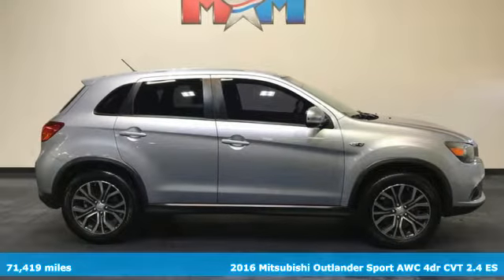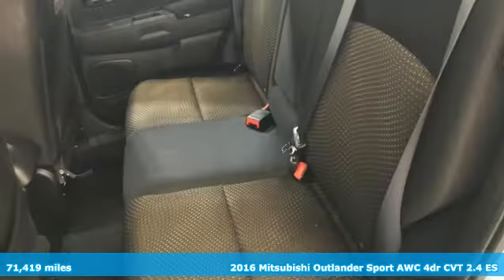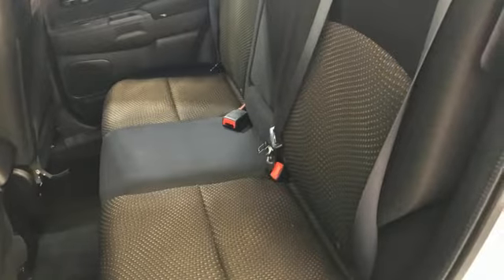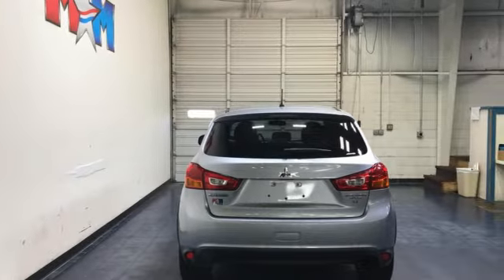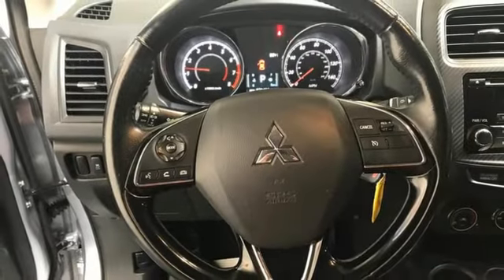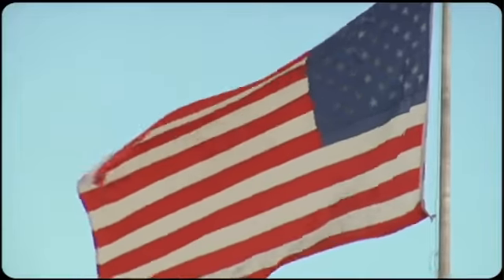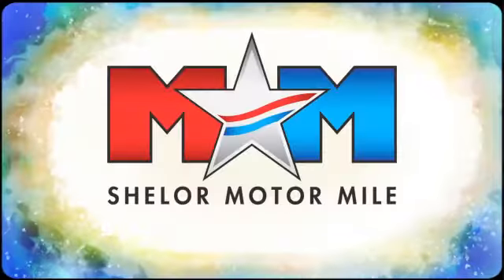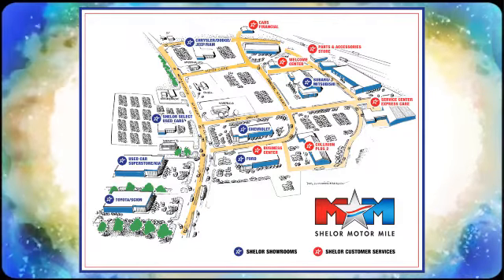Used 2016 Mitsubishi Outlander Sport Christiansburg VA Blacksburg, VA B63066B - SOLD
Year: 2016
Make: Mitsubishi
Model: Outlander Sport
Trim: Sport Utility
Engine: 2.4L 4 Cylinder Engine
Transmission: CVT Transmission
Color: Cool Silver Metallic
Interior: Black
Mileage: 71419
Stock #: B63066B
VIN: JA4AR3AW2GZ043270
FUEL EFFICIENT 27 MPG Hwy/22 MPG City! Nice, GREAT MILES 71,419! Cool Silver Metallic exterior and Black interior. CD Player, BluetoothA®, 4WD, Alloy Wheels, iPod/MP3 Input, Serviced here, Originally bought here, Local Trade-In. CLICK ME!br /br /KEY FEATURES INCLUDEbr /iPod/MP3 Input, BluetoothA®, CD Player, Aluminum Wheels. Rear Spoiler, MP3 Player, Privacy Glass, Keyless Entry, Steering Wheel Controls. Mitsubishi 2.4 ES with Cool Silver Metallic exterior and Black interior features a 4 Cylinder Engine with 168 HP at 6000 RPM*. br /br /EXPERTS REPORTbr /KBB.com explains It's comfortable behind the wheel, with supportive seats, and the small size and big windows give the driver excellent visibility.. Great Gas Mileage: 27 MPG Hwy. br /br /WHO WE AREbr /At Shelor Motor Mile we have a price and payment to fit any budget. Our big selection means even bigger savings! Need extra spending money? Shelor wants your vehicle, and we're paying top dollar! br /br /Tax DMV Fees & $597 processing fee are not included in vehicle prices shown and must be paid by the purchaser. Vehicle information and equipment is based off standard equipment as decoded from VIN and may vary from vehicle to vehicle.br / Chevrolet Ford Chrysler Dodge Jeep & Ram prices include current factory rebates and incentives some of which may require financing through the manufacturer and/or the customer must own/trade a certain make of vehicle. Residency restrictions apply see dealer for details and restrictions. All pricing and details are believed to be accurate but we do not warrant or guarantee such accuracy. The prices shown above may vary from region to region as will incentives and are subject to change.